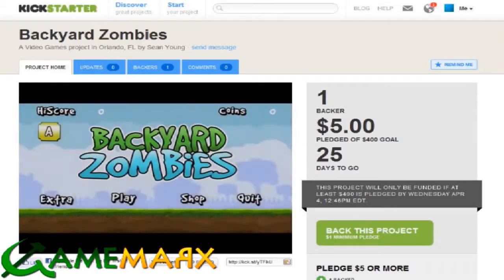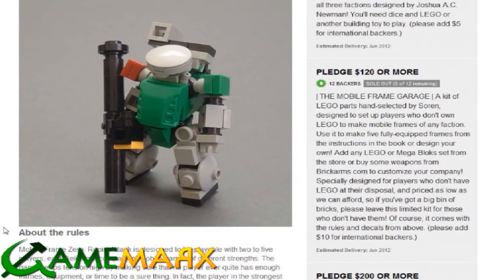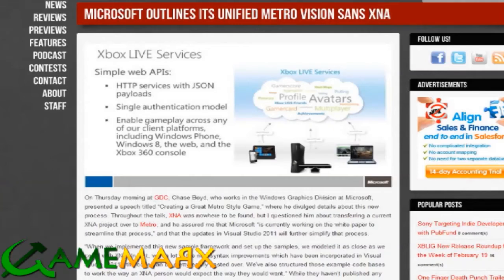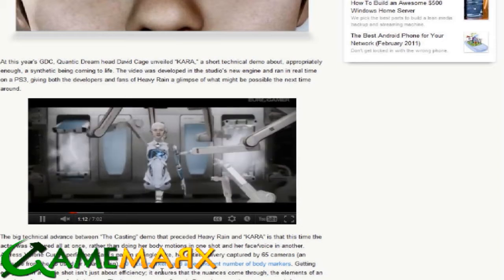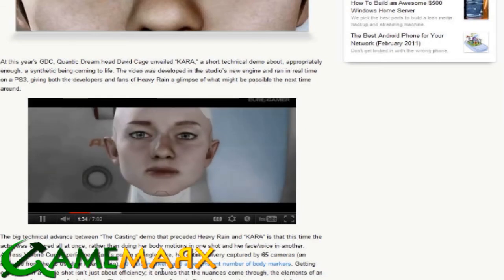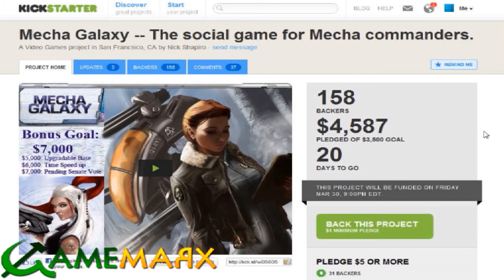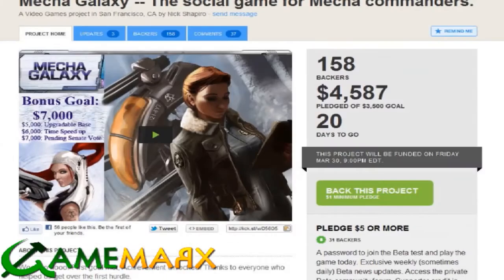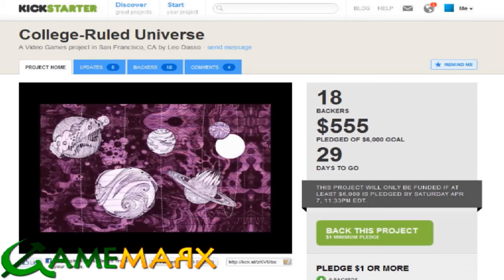GameMarx EP80 - Unity in 2D with Sean Young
This is the live recording of the GameMarx podcast on Friday, Mar 9th, 2012

This week we are joined by guest Sean Young of SmashGames to talk about creating 2D games with Unity.